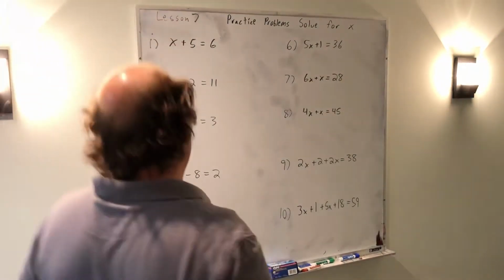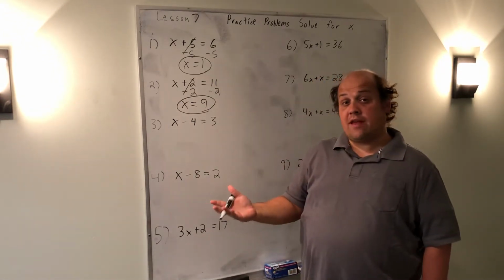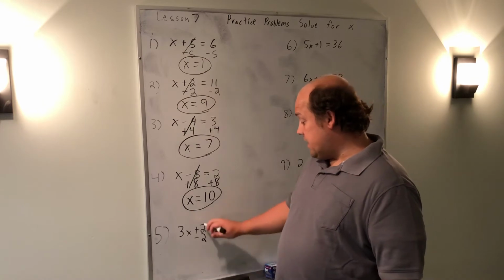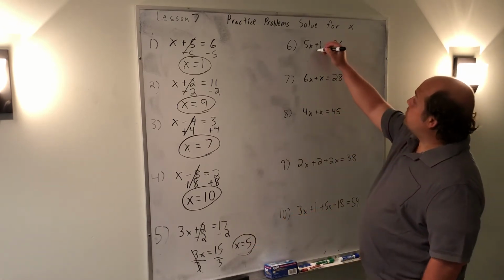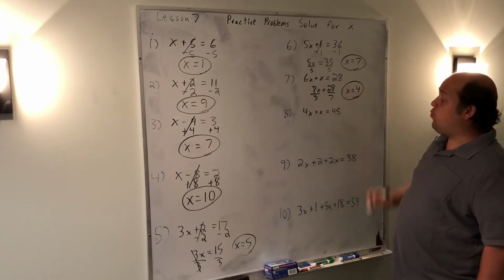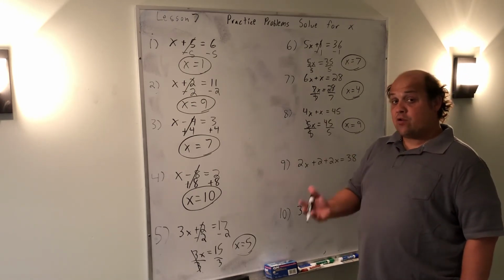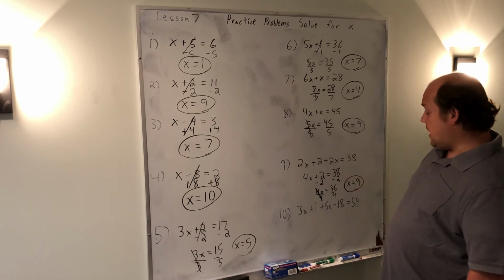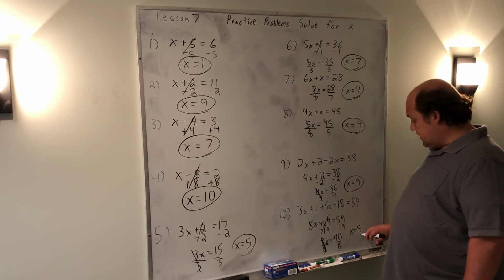MH106 Bridge Lesson 7 Practice Problems